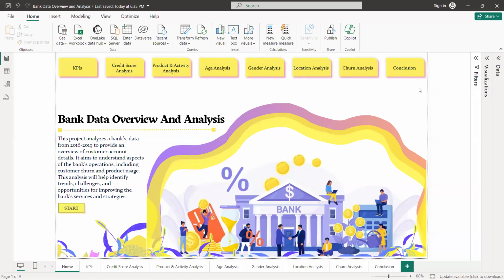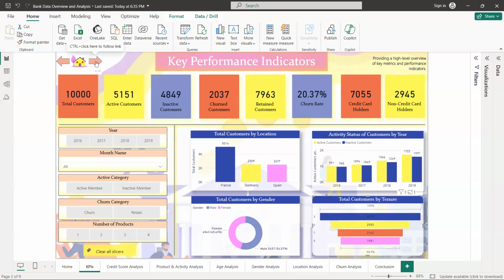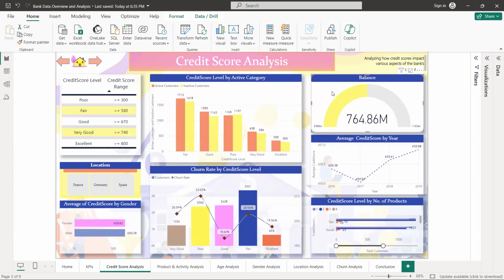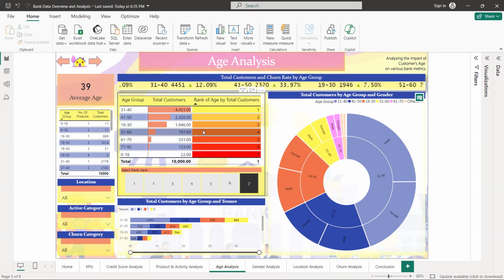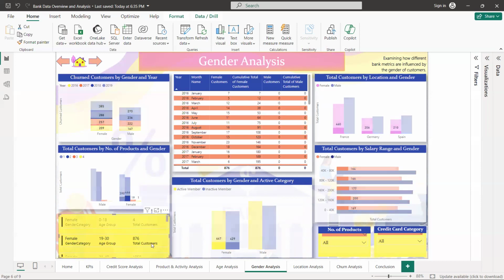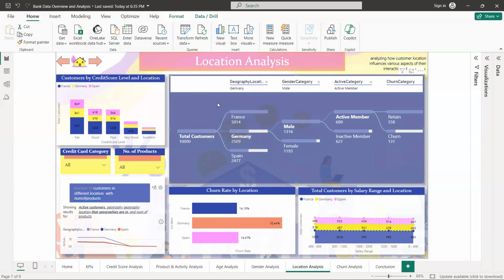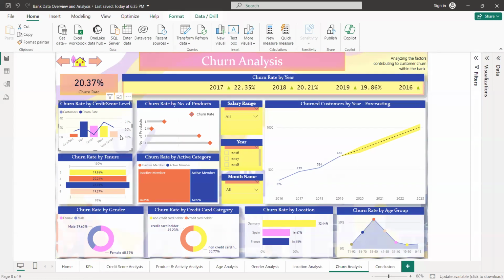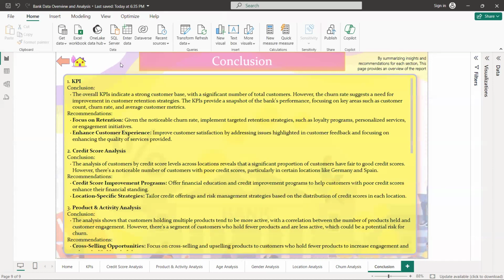"Comprehensive Guide to Bank Data Analysis: A Microsoft Power BI Project"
"After completing the Power BI course at Asquare Technologies, our student has successfully executed a comprehensive Bank Data Analysis project. This project demonstrates their ability to transform raw financial data into meaningful insights using Microsoft Power BI. The analysis includes data visualization, trend identification, and key performance metrics, providing a clear and actionable overview of the bank's financial health. This project reflects the student's proficiency in leveraging Power BI to make data-driven decisions, showcasing the practical skills and knowledge gained from the course."